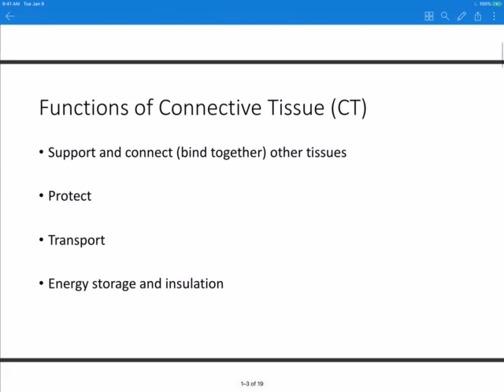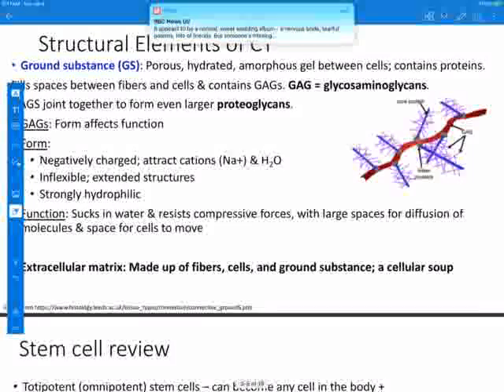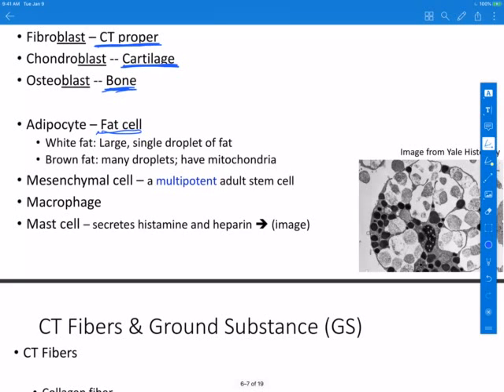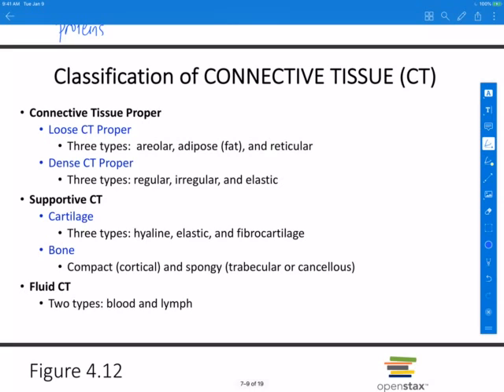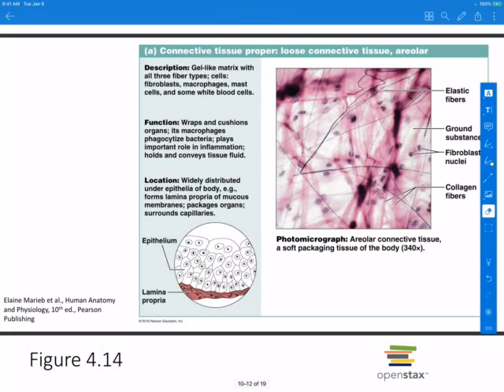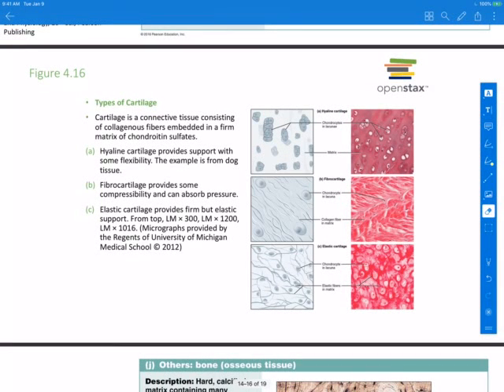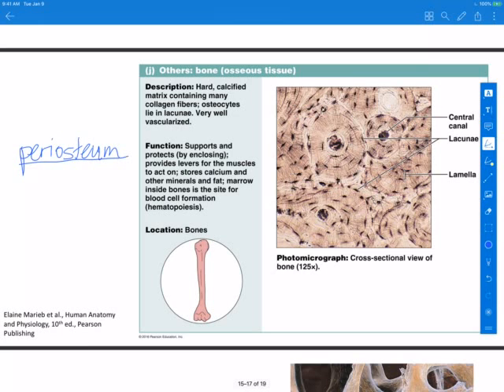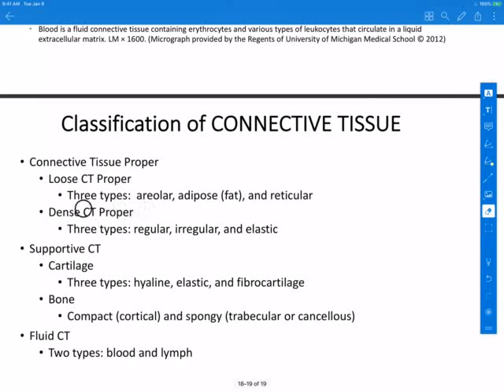Dr. KO OER HAP 4.3 Connective Tissue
Discusses connective tissue